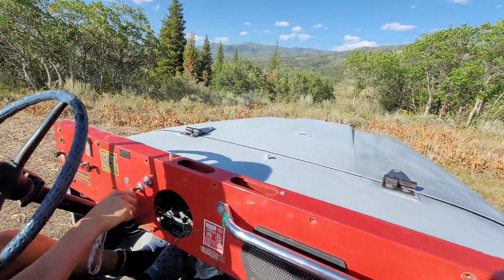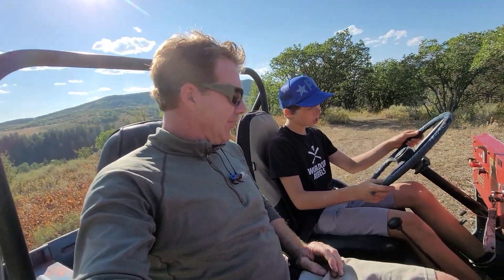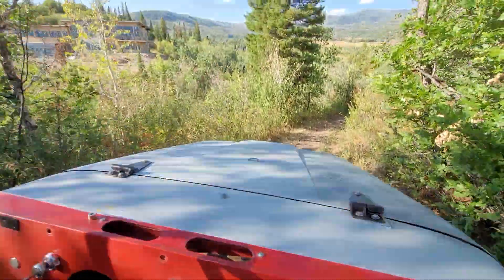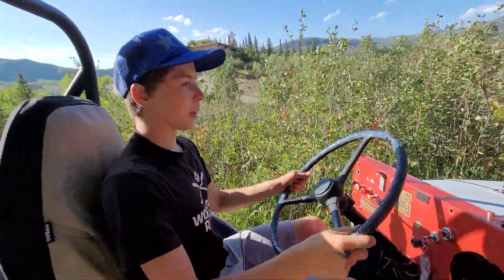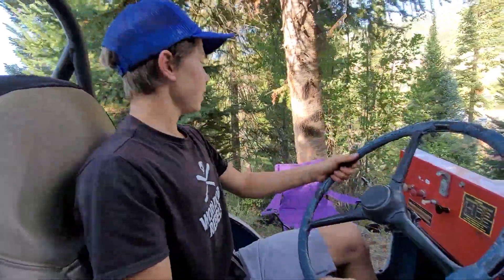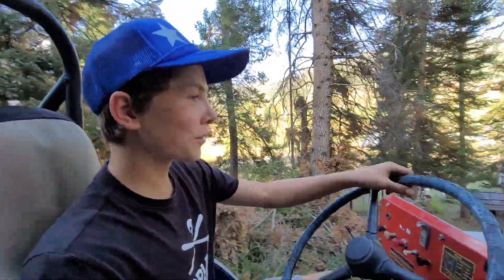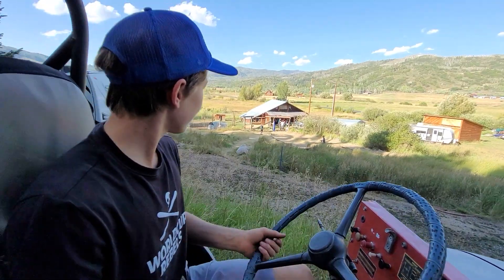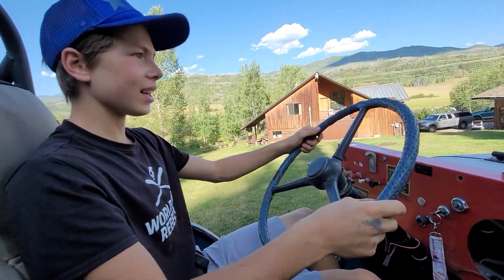Caman Driving the Jeep up the Bowes Hill 2021-08-27